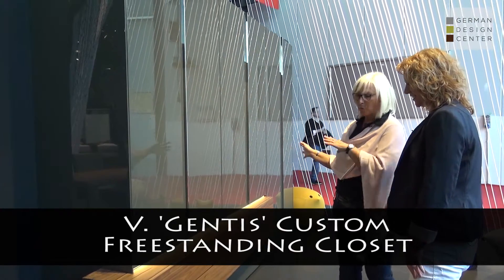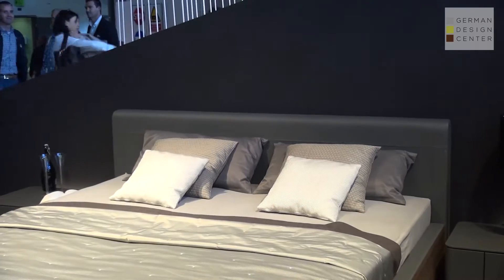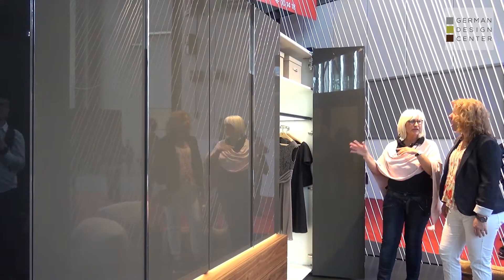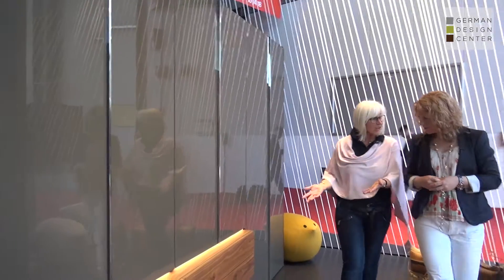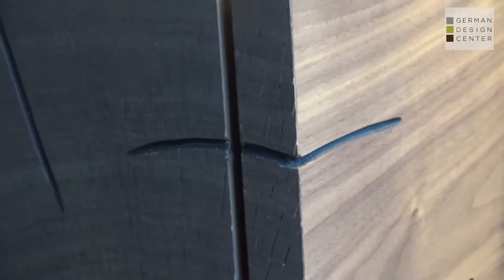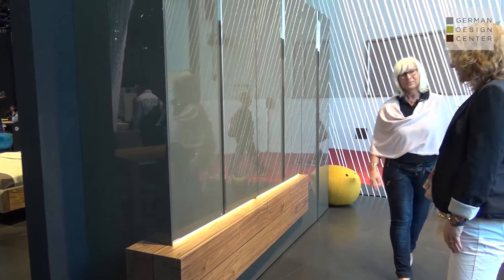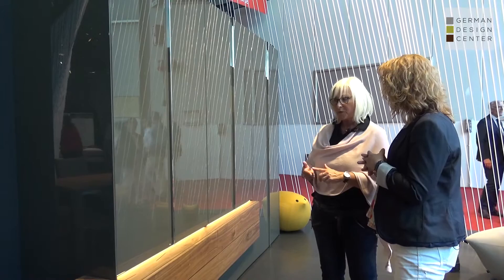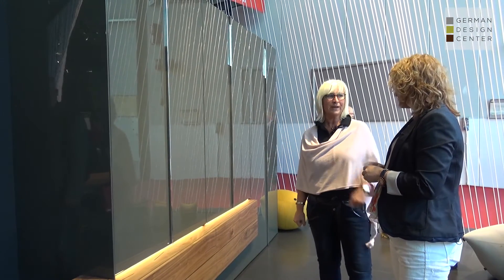Modern Walnut Closet Cabinets NYC - Gentis by Hulsta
The Gentis closet is quite an impressive addition to a modern bedroom. Seen here at the Hulsta booth in the iSaloni expo, this model features a stunning high-gloss finish, built-in lighting, and a unique walnut cabinet addition.

Marketing Director Sheri Mercadante interviews leaders in the field of modern furniture for this year’s Milan International Furniture Showcase. Check out the rest of this exciting series here on the German Kitchen Center Youtube channel.